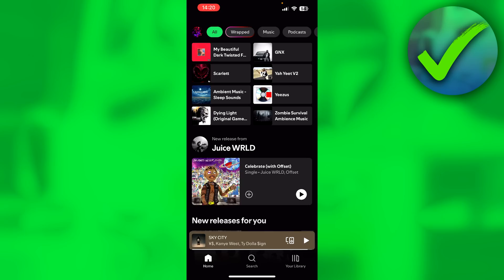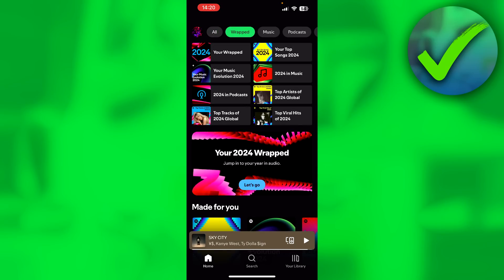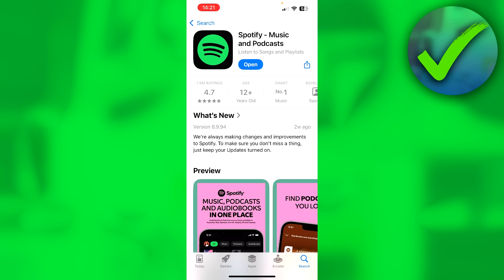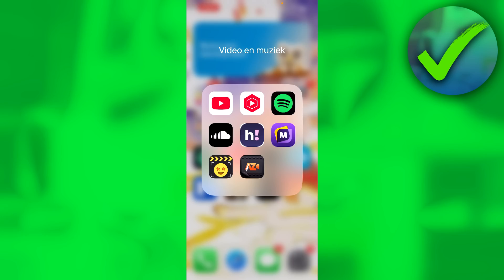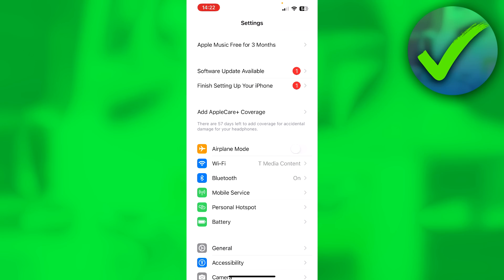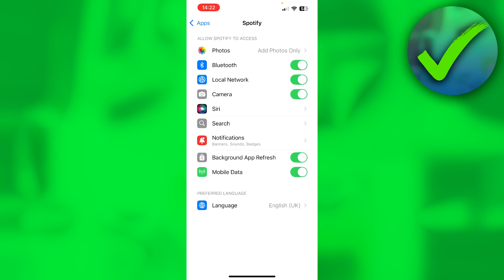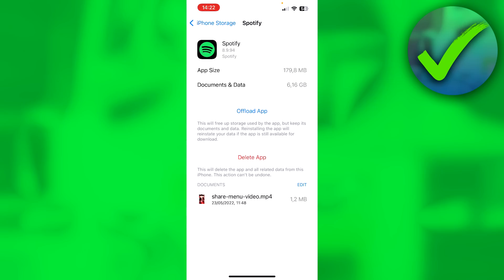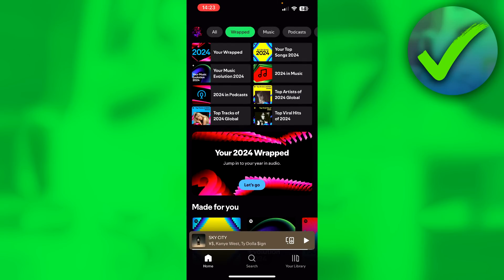How to See Spotify Wrapped 2024 (NEW)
In this video I show you how to see Spotify Wrapped 2024

Do you want to know how can I see my spotify wrapped 2024 in 2024? Then I'll show you how to get spotify wrapped 2024 easily.

This is a step by step Spotify Wrapped tutorial on how do you see your spotify wrapped 2024 and how to check spotify wrapped 2024